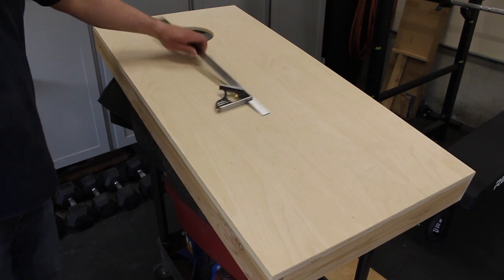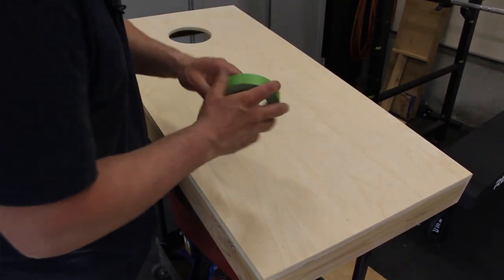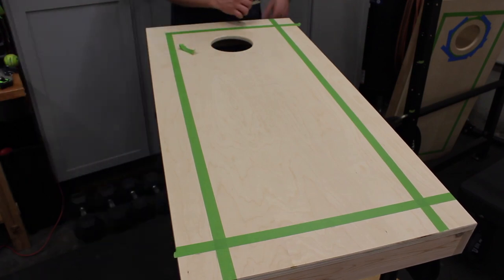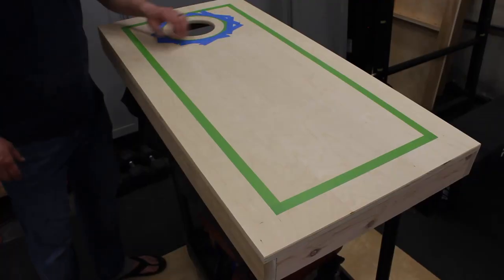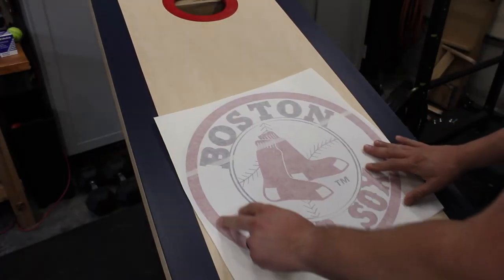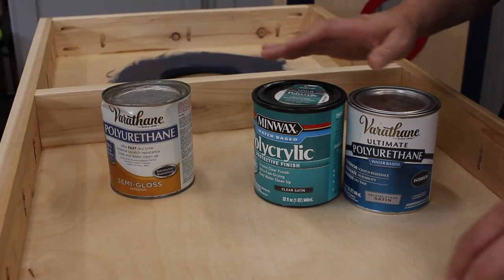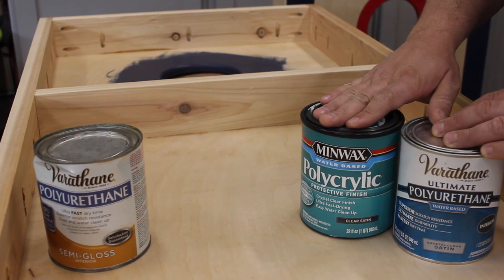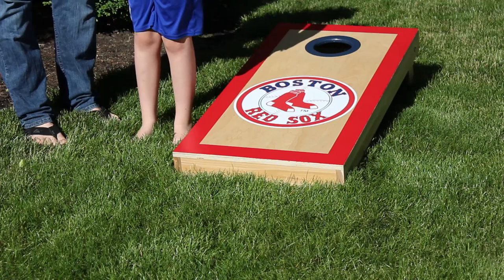How to Paint DIY Cornhole Boards with Vinyl Stickers or Decals [Two of 2 Videos]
How to paint the best looking Cornhole Boards for the favorite sports team or logo.